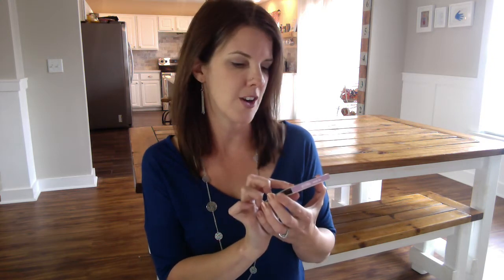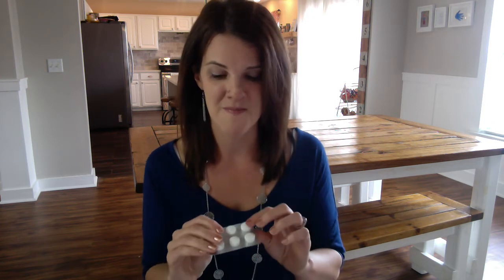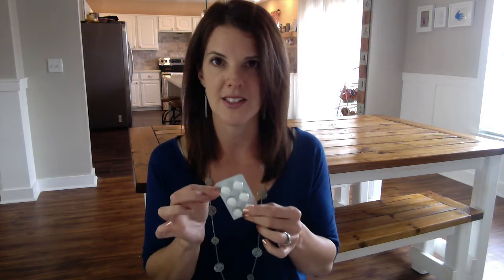doTERRA - How to Sample Effectively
There is an art to sampling! Learn the best way to do it here so that your sampling produces happy customers.

PURCHASE MY ESSENTIAL OIL CAR DECALS: